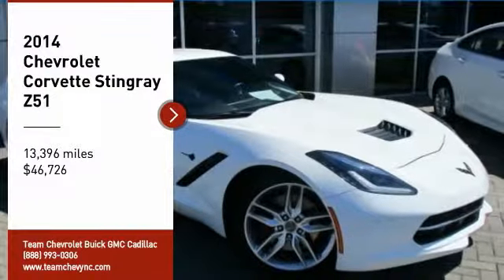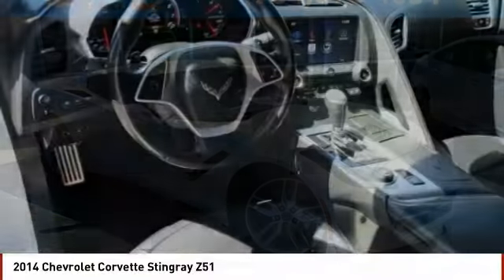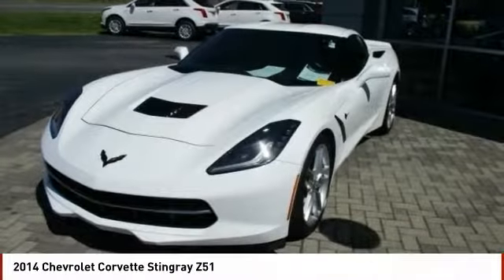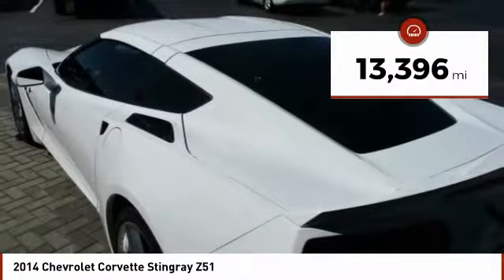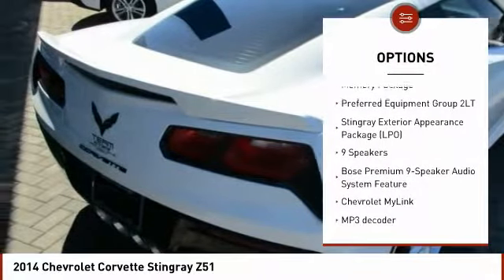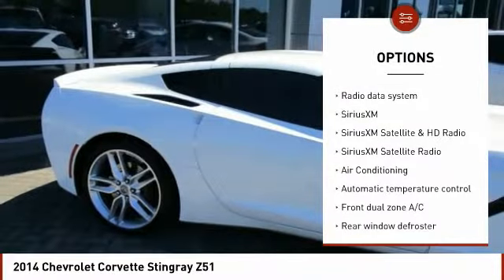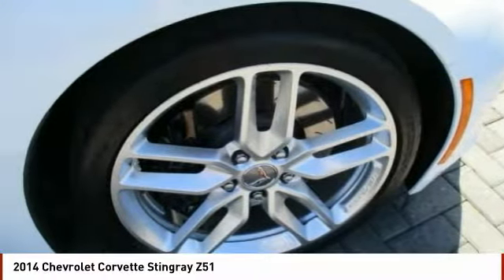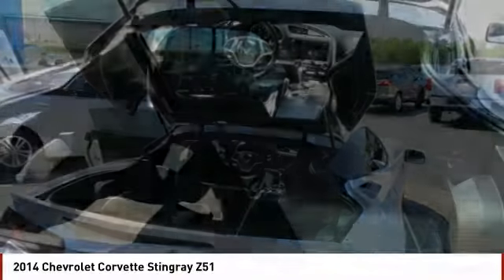2014 Chevrolet Corvette Stingray Salisbury NC P5968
2014 Chevrolet Corvette Stingray Z51

404 Jake Alexander Blvd South

TEAM CERTIFIED PRE-OWNED , 1 Yr / 12,000 Mile Limited Certified Warranty, 1 Yr / 12,000 Miles of Certified Warranty and Maintenance Coverage, AutoCheck Certified, Carfax Buyback Guaranteed, Non-Smoker, Navigation, Steering Wheel Controls, Power Windows and Locks, Remainder of Factory Warranty, Passed Rigorous 127 Point Inspection, Remote Keyless Entry, XM/Sirius Satellite Radio, Onstar Emergency Response (1st 3 Months Free), Extra Clean, Showroom Condition, Low Miles, Premium Alloy Wheels, Heated Leather Seats, Backup Camera, Leather, Bluetooth, First Oil Change Free, FREE Car-Washes for Life, USB Port, Bose Stereo, Premium Sound Upgrade. This Vehicle includes the following Packages and Options: Memory Package, Preferred Equipment Group 2LT (2LT Interior Trim, Auto-Dimming Inside Frameless Rearview Mirror, Body-Color Outside Heated Power-Adjustable Mirrors, Cargo Net, Head-Up Display, Heated & Vented Driver & Passenger Seats, Luggage Shade, Power Lumbar/Bolster Seat Adjusters, Theft Deterrent System, and Universal Home Remote), Stingray Exterior Appearance Package (LPO) (Black Indoor Vehicle Cover w/Stingray Logo (LPO), Underhood Liner w/Stingray Logo (LPO), and Wheel Center Caps w/Stingray Logo (LPO)), 4-Wheel Disc Brakes, 8-Way Driver & Passenger Seat Adjusters, 9 Speakers, ABS brakes, Air Conditioning, Automatic temperature control, Bose Premium 9-Speaker Audio System Feature, Bumpers: body-color, Chevrolet MyLink, Compass, Delay-off headlights, Driver door bin, Driver vanity mirror, Dual front impact airbags, Dual front side impact airbags, Electronic Stability Control, Emergency communication system, Exterior Parking Camera Rear, Four wheel independent suspension, Front anti-roll bar, Front Bucket Seats, Front Center Armrest, Front dual zone A/C, Front reading lights, Fully automatic headlights, GT Bucket Seats, Heated door mirrors, High-Intensity Discharge Headlights, Illuminated entry, Leather Shift Knob, Leather steering wheel, Low Tire Pressure Warning, MP3 decoder, Mulan Perforated Leather Seating Surfaces, Navigation System, Occupant sensing airbag, Outside temperature display, Painted Body-Color Carbon Fiber Removable Roof Panel, Panic alarm, Passenger door bin, Passenger vanity mirror, Power door mirrors, Power driver seat, Power passenger seat, Power steering, Power windows, Radio data system, Rear anti-roll bar, Rear window defroster, Remote Keyless Entry, Remote Vehicle Starter System, SiriusXM, SiriusXM Satellite & HD Radio, SiriusXM Satellite Radio, Speed control, Speed-sensing steering, Spoiler, Sport steering wheel, Steering Wheel Mounted Audio Controls, Tachometer, Telescoping steering wheel, Tilt steering wheel, Traction control, Trip computer, Variably intermittent wipers, and Voltmeter.    TEAM CERTIFIED 1 year/12,000 miles of Standard Warranty Coverage and 1 year/12,000 miles of Basic Maintenance Coverage through Zurich North America We offer No-Hassle No-Haggle Market Based Pricing so please call to check on the availability of this vehicle - Shop 24 hours a day - Home of the FREE CAR WASHES FOR LIFE - We ll buy your vehicle even if you don t buy ours. All prices excludes tax, tag, title, electronic processing fee, environmental protection fee, and dealer admin fee. All prices are subject to change without notice due to marketplace changes. See dealer for details.  Reviews: Relentless V8 power; impressive handling and braking; upgraded interior with new electronic features; roomy cargo area; nifty rev-match manual transmission. Source: Edmunds With its sculpted athletic exterior and driver-oriented cockpit, Stingray is a beautiful weapon against the ordinary. But its ingenious design is purpose-driven. A lightweight aluminum space frame replaces steel. Carbon-fiber and carbon-nano-composite structures reduce weight even further to achieve optimal handling and acceleration. Provocative, purposeful and sculpted for opt